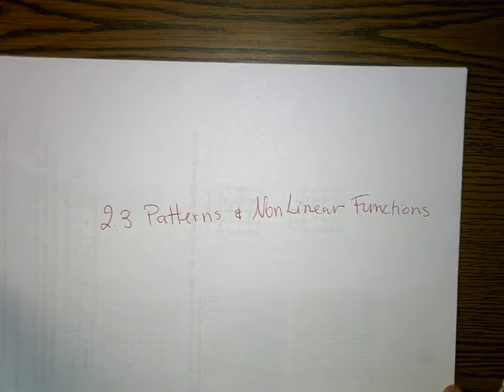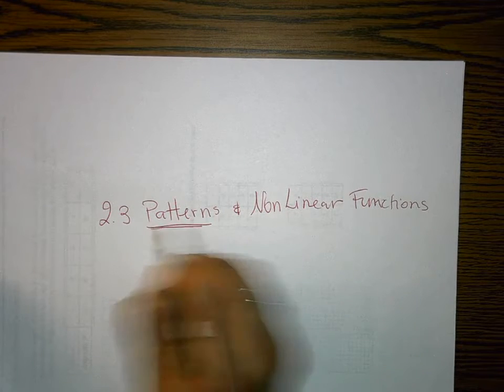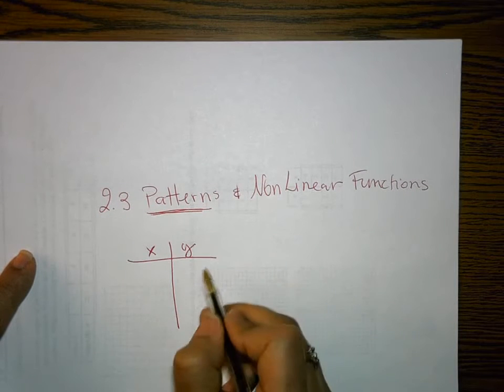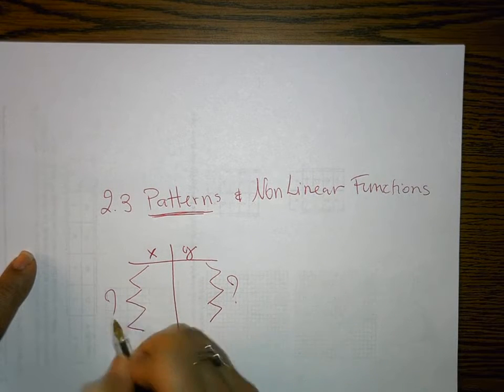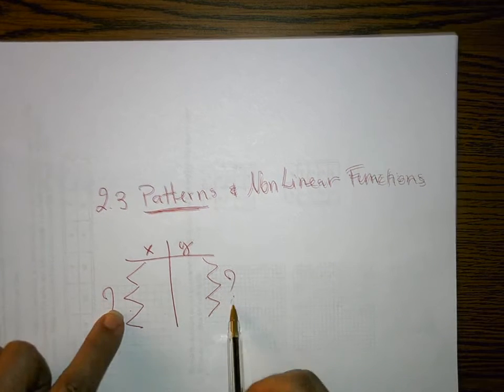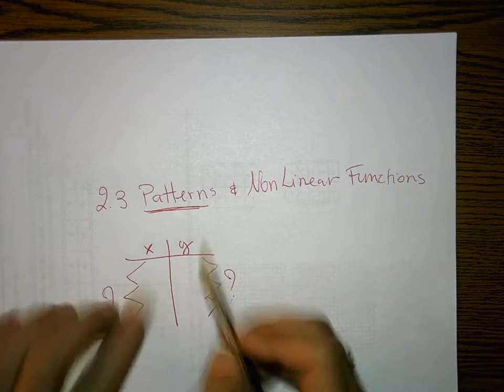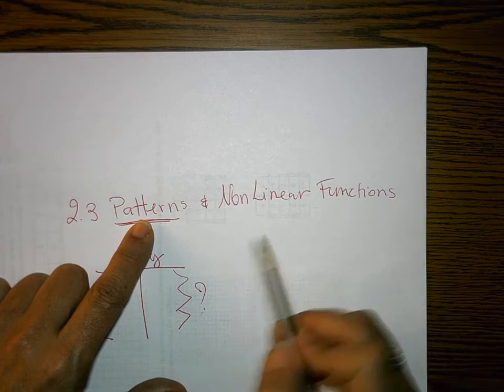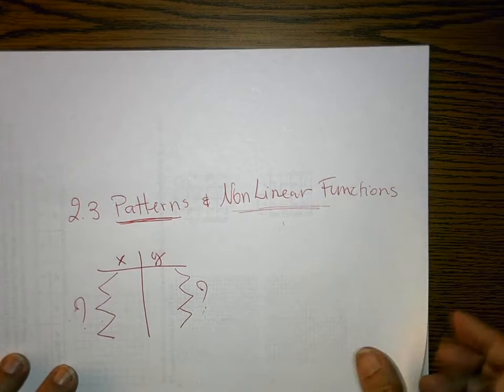Math 1 Unit 2 3 Homework Help Myers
Patterns and nonlinear Functions